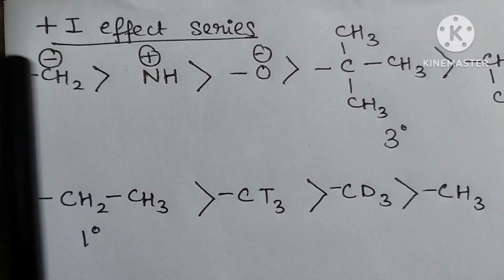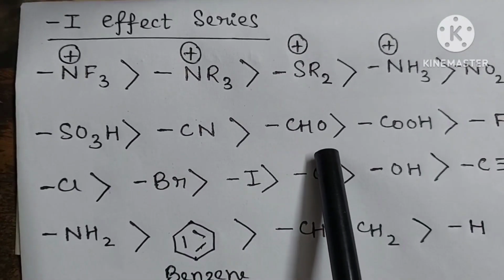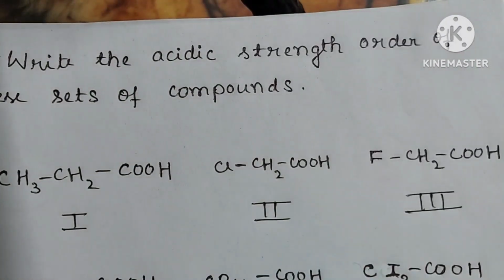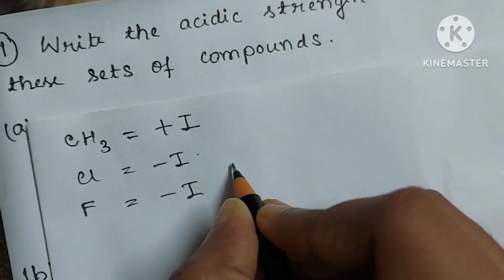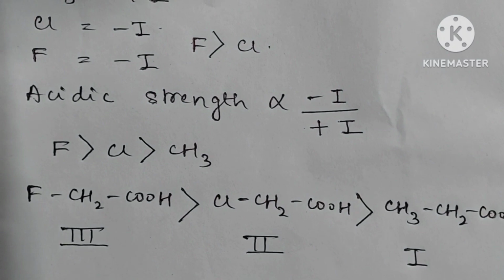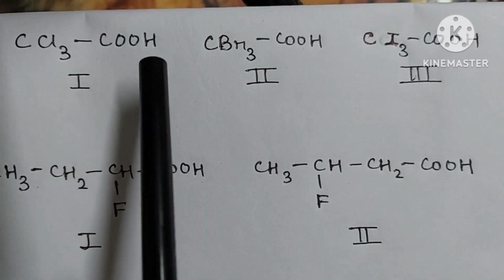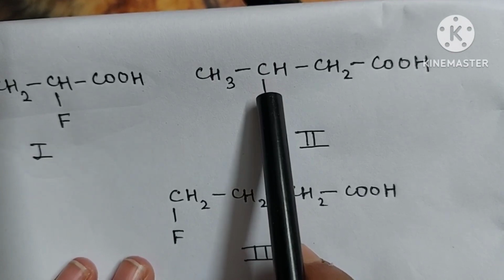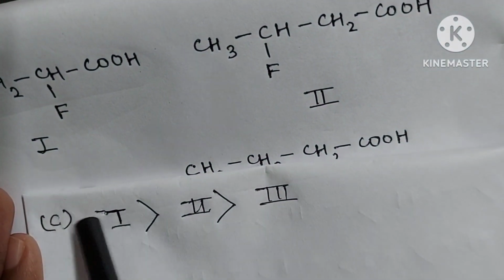Questions on acidic strength